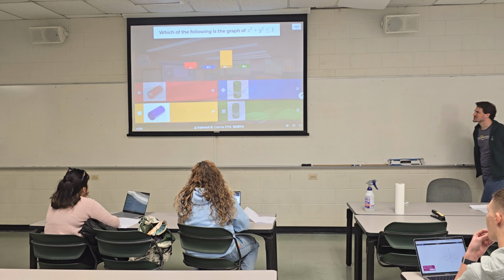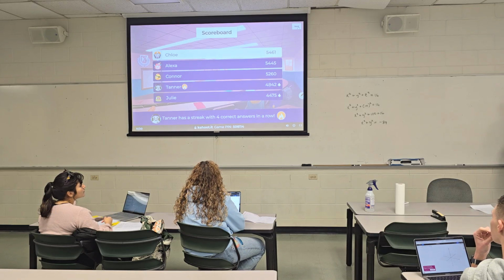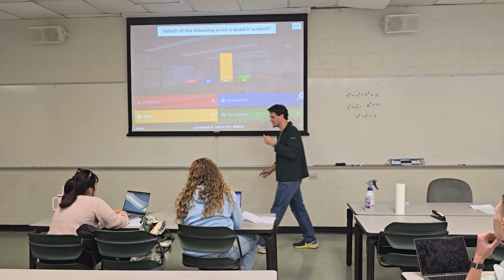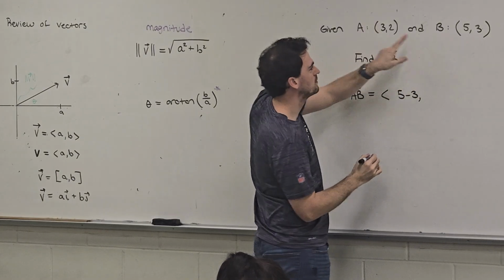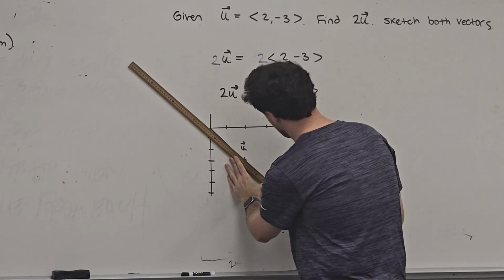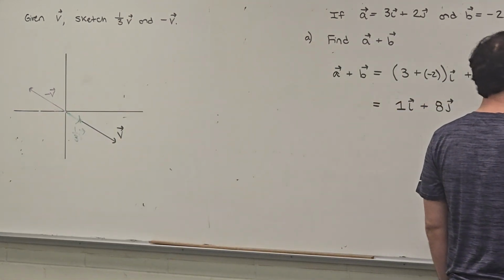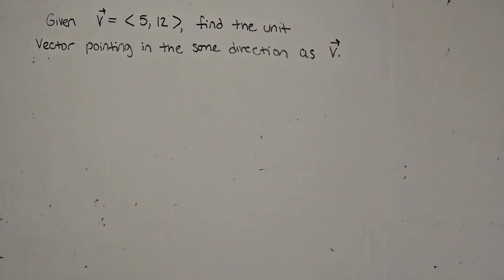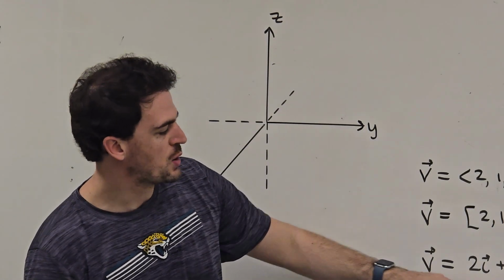@reginaldColley-v5f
Cal 3, intro to vectors